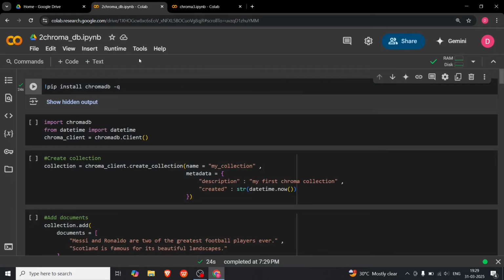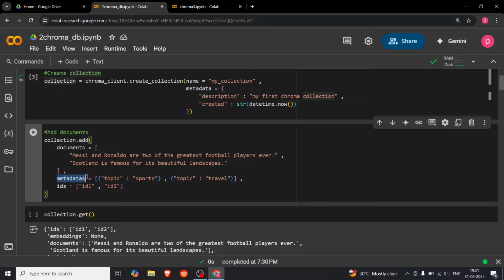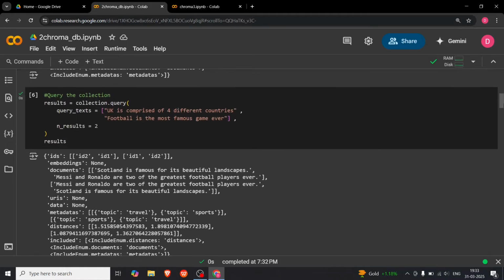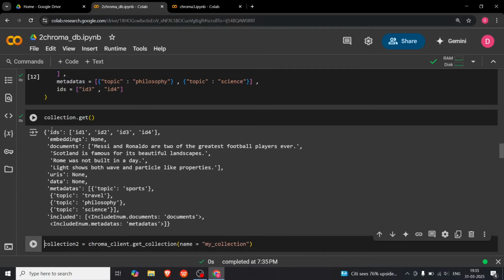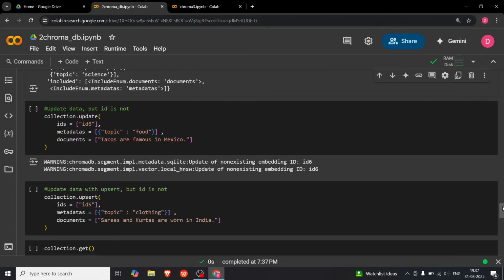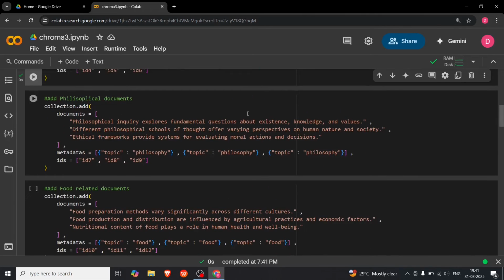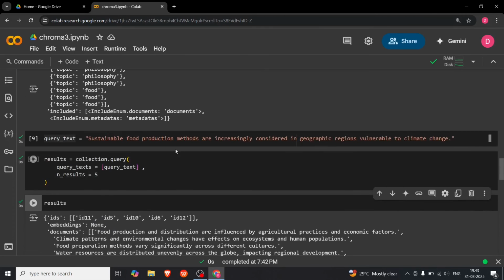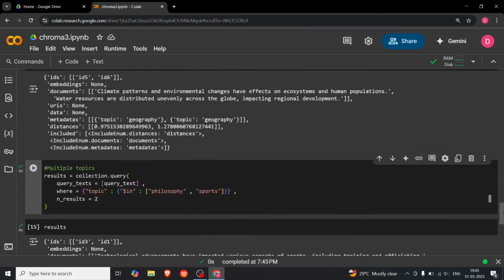ChromaDB using Python.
In this video, we are going to see the basic operations of ChromaDB and also see how can we query the DB.

We first see how to create a collection and add documents. Also, we then add metadata and ids. Then we explore ways to query the existing documents.
We then update data and also delete them as per our needs.
We, use the where keyword to filter our data based on the metadata.